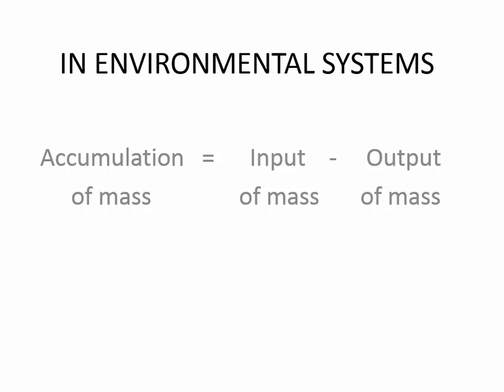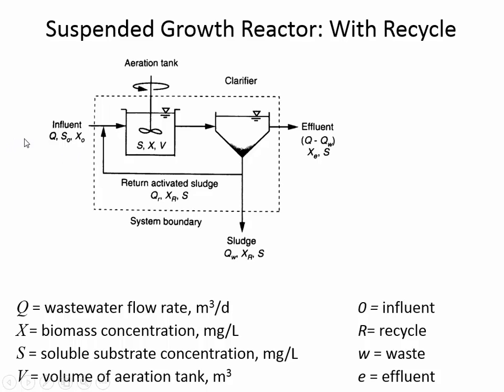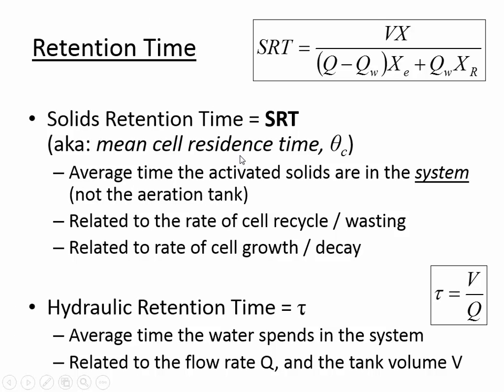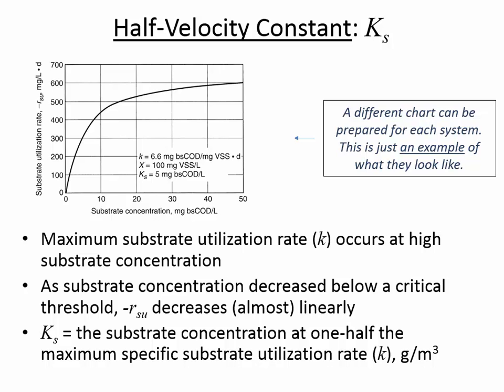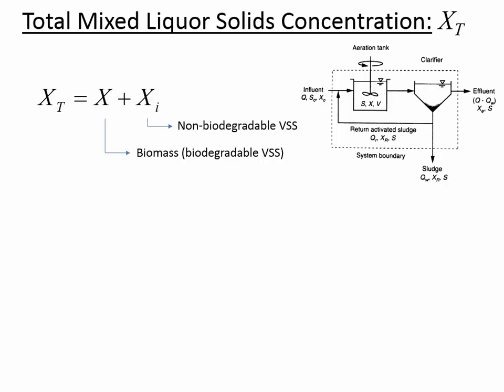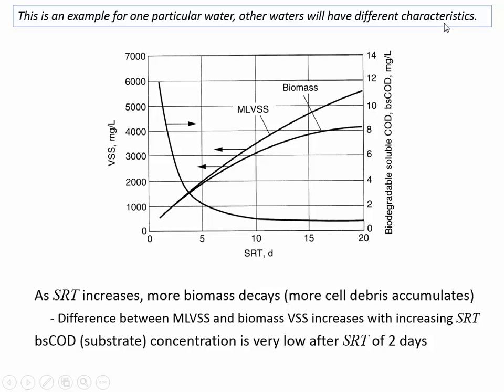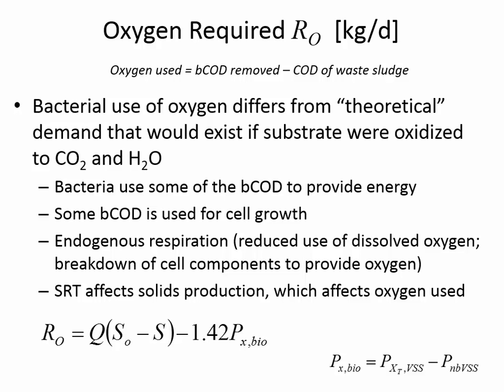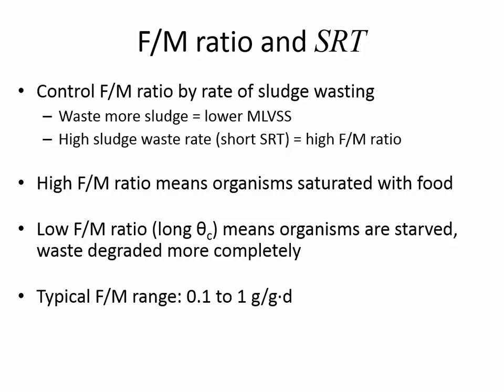ENVE 616 - Class 5 (2/11/2015) Modeling Suspended Growth